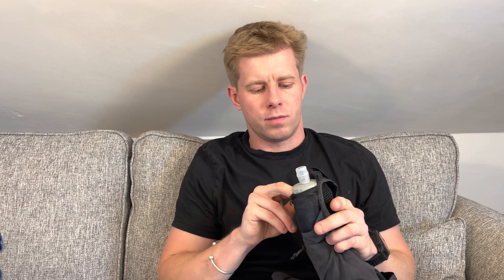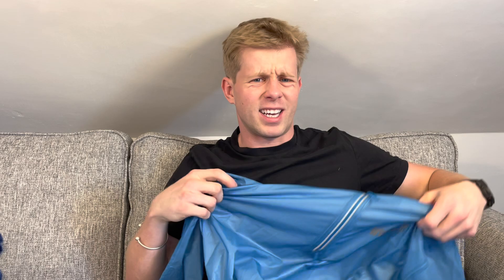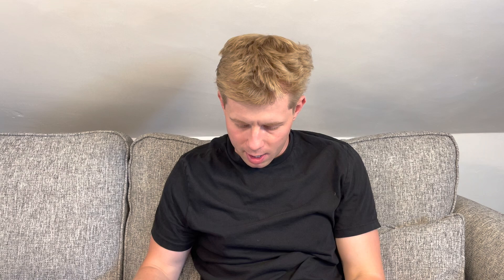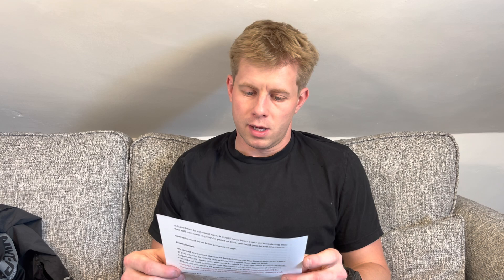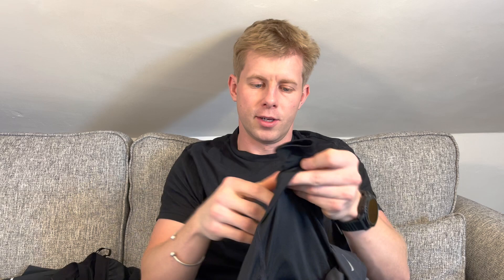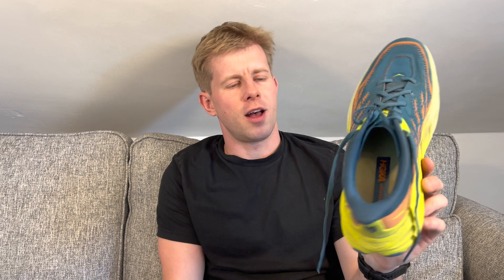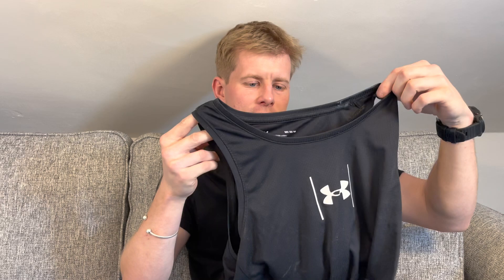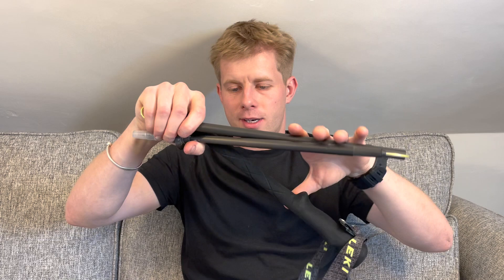50 Mile Ultra Trail Run - Kit List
The mandatory kit list for running my 50 mile ultra trail run.